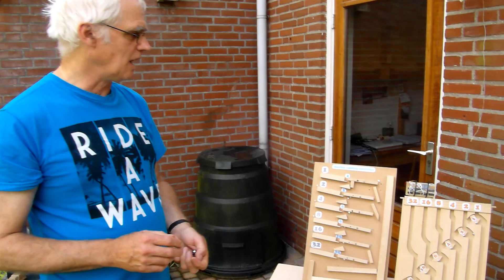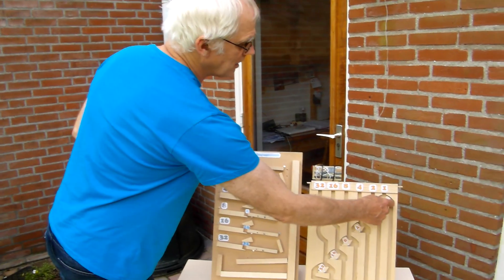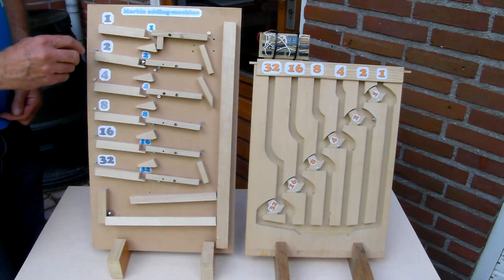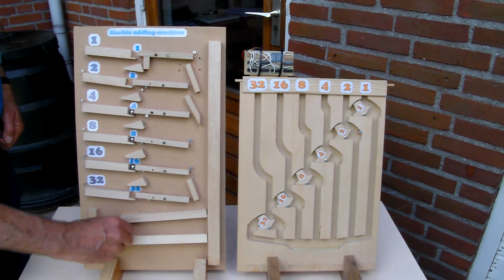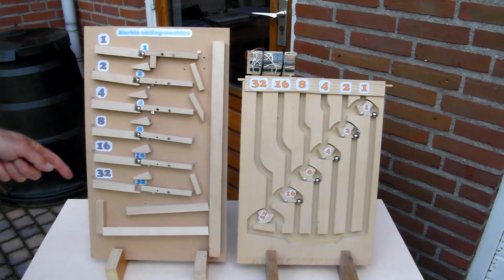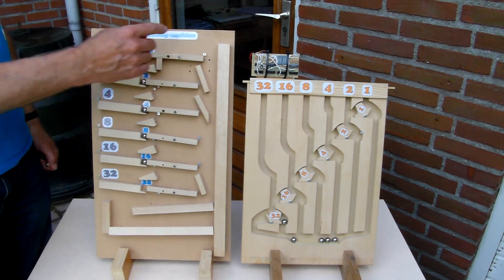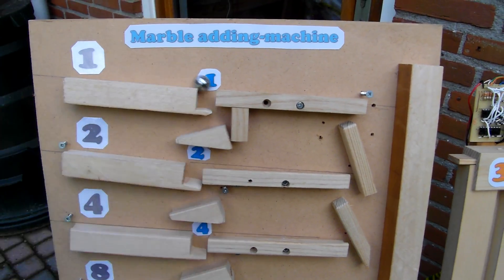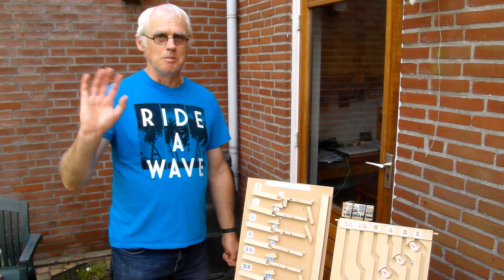Marble Adding Machine easy to make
marble adding machine